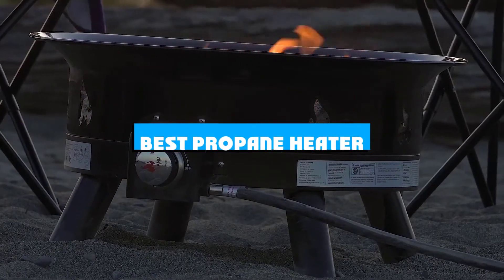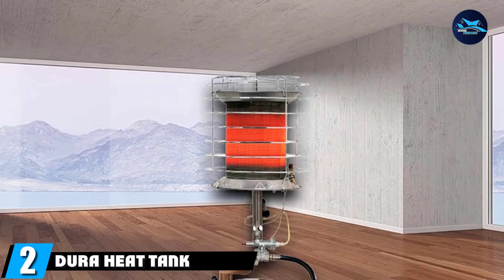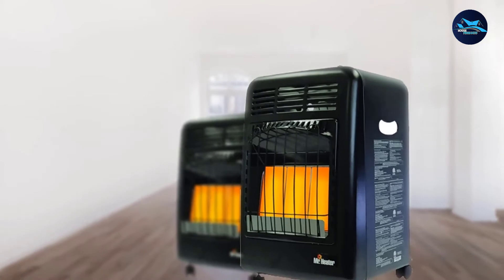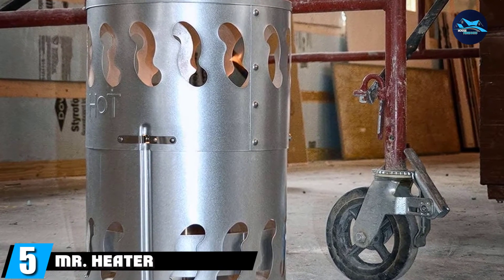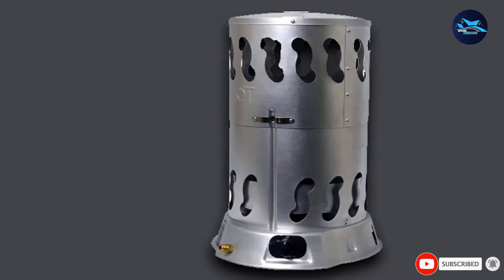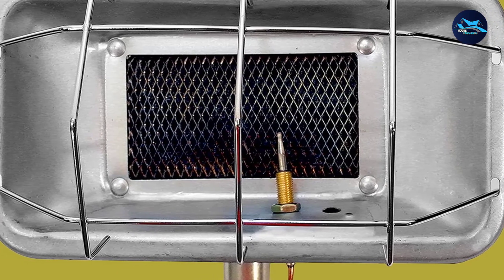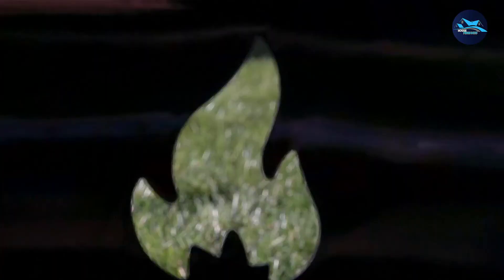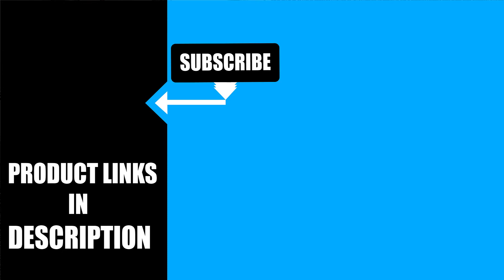Best Propane Heater In 2024 - Top 10 Propane Heaters Review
Links to the best Propane Heater we listed in today's Propane Heater review video:

1 . Mr. Heater Forced Air Propane Heater
2 .  Dura Heat Tank Top Heater
3 . Mr. Heater Radiant Cabinet LP Heater
4 . Mr. Heater Little Buddy Indoor Gas Heater
5 . Mr. Heater Corporation Convection Heater
6 . Amazon Basics 46,000 BTU Outdoor Propane Patio Heater with
Wheels [Amazon]
7 . Texsport Sportsmate Portable Propane Heater
8 . Mr. Heater MH4GC Golf Cart Heater
9 . Outland Firebowl 883 Mega Outdoor Propane Gas Fire Pit
10 . Outland Firebowl Outdoor Portable Propane Gas Fire Pit With Cover &
Carry Kit [Amazon]

What is the Best Propane Heater in 2024?

In today's video we reviewed the top 10 best Propane Heater on the market in 2024. We made this list based on our personal opinion and we ranked them in no particular order, after doing our research based on their prices, quality, durability, brand reputation and many more.

After watching this video you will know which are the best budget, top selling and top rated Propane Heater on the market today.

If you choose from this list you can be sure that you buy one of the best Propane Heater available today.